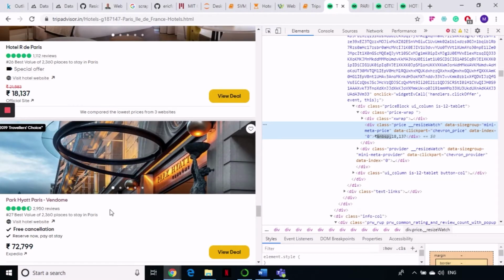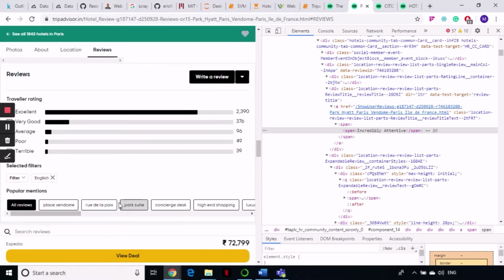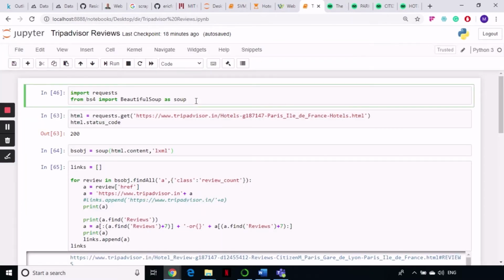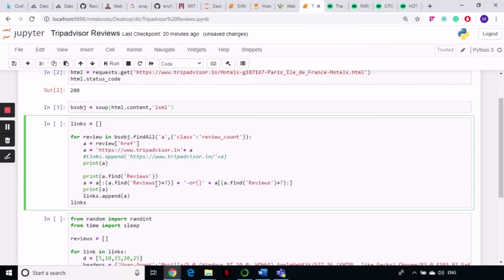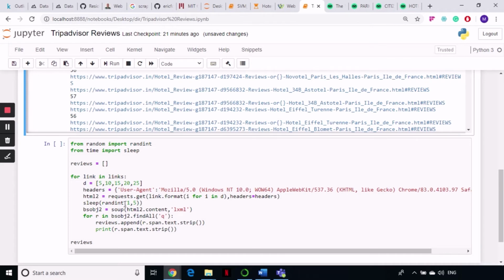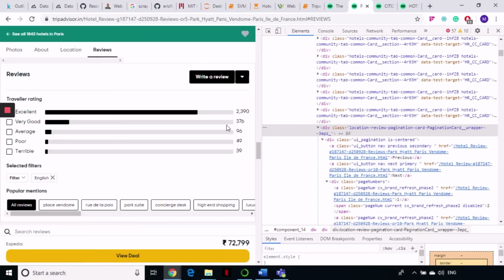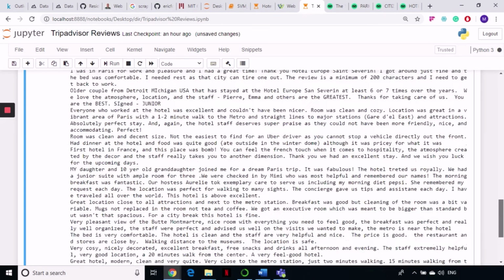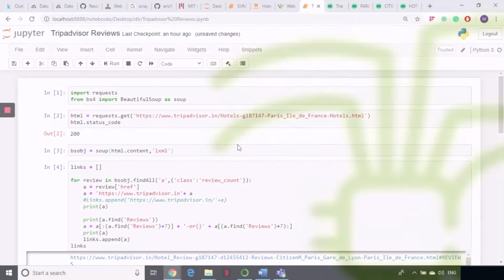Scrape TripAdvisor Reviews using Python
In last tutorial we learned about how to scrape hotels data from TripAdvisor. Now, in this tutorial we will learn how to scrape Hotels reviews from TripAdvisor using Python.
TripAdvisor reviews play a very important role. Most of the people visit site just to check reviews of a particular hotel, restaurant, city, tourist spot etc or look for recommendation based on other peoples experience. So using scraped reviews a customer can do sentiment analysis or create a recommendation engine to find best places or a hotel, restaurant can learn from reviews and improve their services.